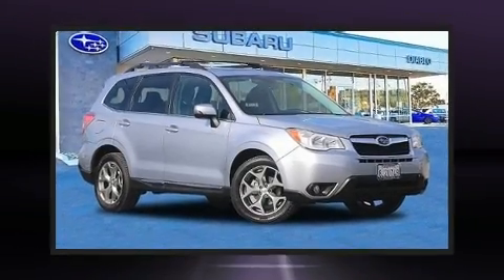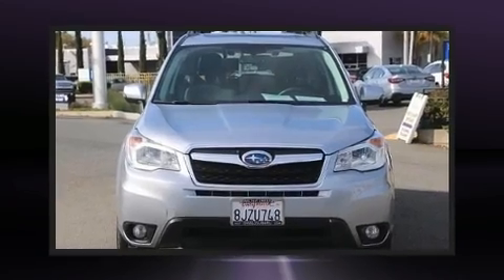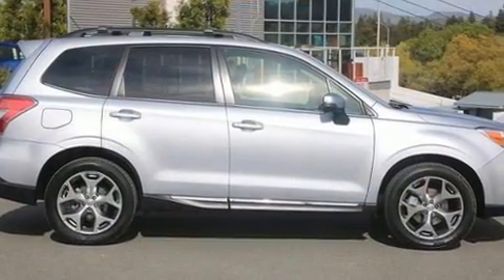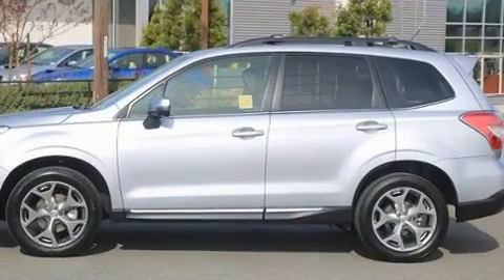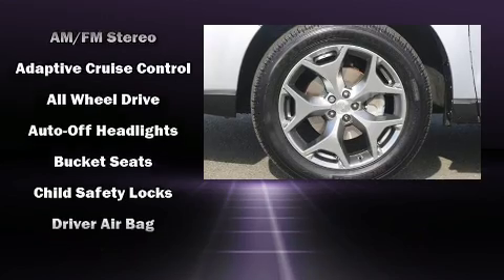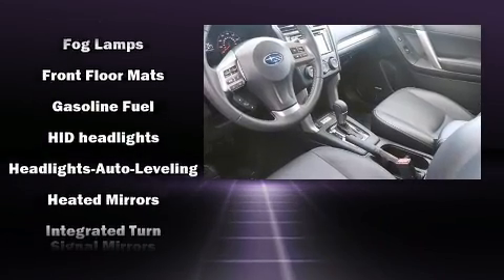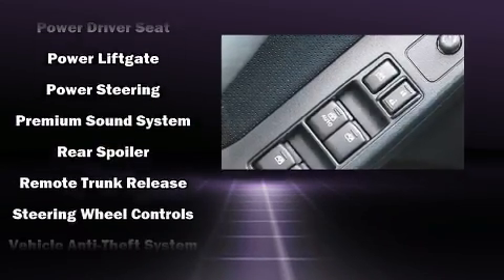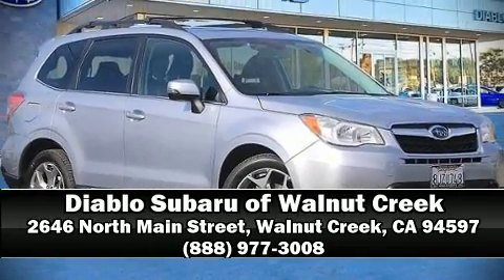2015 Subaru Forester 4dr CVT 2.5i Touring Pzev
Treat yourself to a test drive in the 2015 Subaru Forester. With fewer than 50,000 miles on the odometer, this 4 door sport utility vehicle prioritizes comfort, safety and convenience. It features a continuously variable transmission, all-wheel drive, and a 2.5 liter 4 cylinder engine. A wealth of standard features means that you no longer have to sacrifice. Such as remote keyless entry, an automatic dimming rear-view mirror, heated seats, power door mirrors and heated door mirrors, a power liftgate, an overhead console, rear wipers, and a split folding rear seat. Features such as automatic climate control and leather upholstery prove that economical transportation does not need to be sparsely equipped. With high intensity discharge headlights illuminating your path, you'll always appreciate maximum visibility. For drivers who enjoy the natural environment, a power moon roof allows an infusion of fresh air. Subaru ensures the safety and security of its passengers with equipment such as: dual front impact airbags, head curtain airbags, traction control, brake assist, a security system, and 4 wheel disc brakes with ABS. With electronic stability control supplementing mechanical systems, you'll maintain precise command of the roadway. This vehicle has achieved Certified Pre-Owned status, by passing Subaru's comprehensive certification process, including a comprehensive 152 point inspection! We have the vehicle you've been searching for at a price you can afford. Stop by our dealership or give us a call for more information.